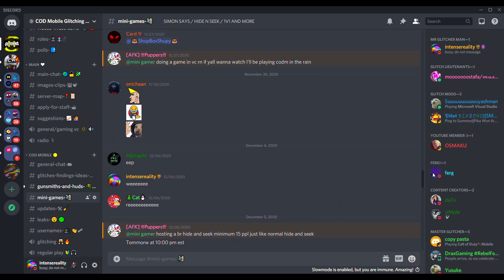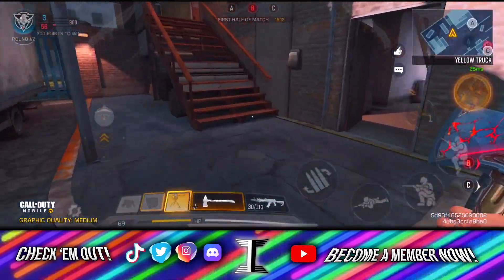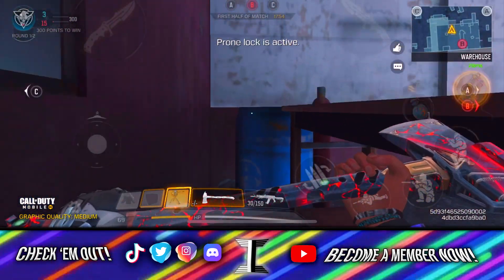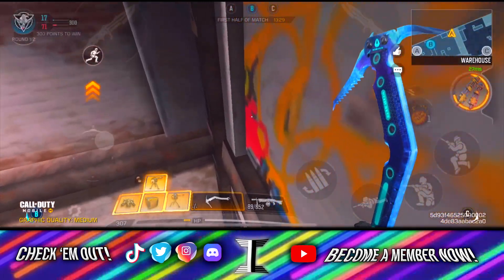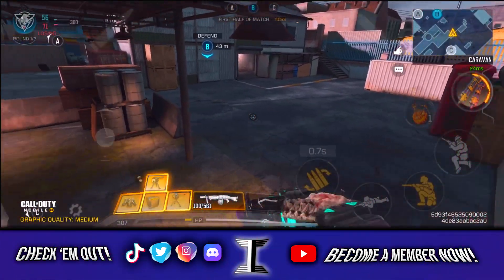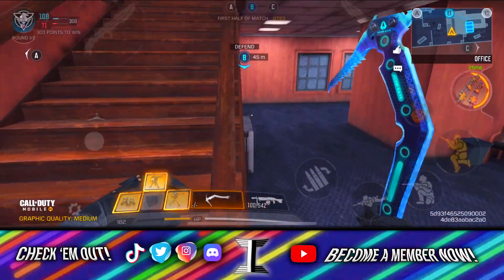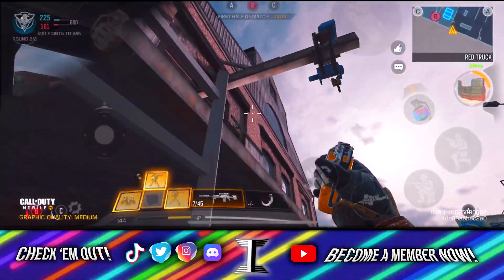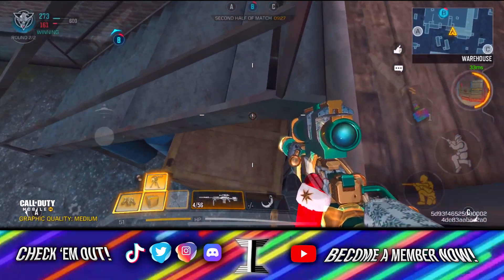HACKNEY YARD BEST GLITCHES, SPOTS & TACTICS in COD Mobile (CODM Multiplayer Tips/Tricks)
Phone & Software:
iPhone X running latest iOS update
Photoshop CS6
Bluestacks
LetsView
OBS

The only CODM usernames I own are intensereality, shupboxshupy and intense-:)

My intro to the video was made by myself, and the song is "Future feat. Travis Scott - Solitaires"
My outro was also made by myself, and the song is Marvine Divine - Dreamers

Timestamps
0:00 - Intro
0:20 - Glitches Tips & Tactics
11:03 - Outro